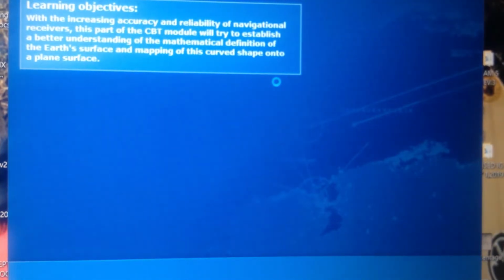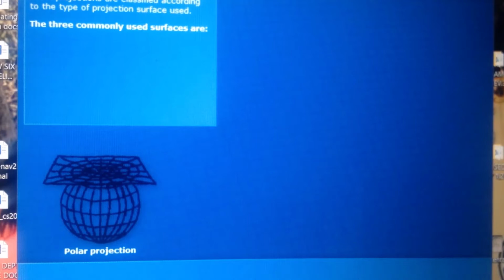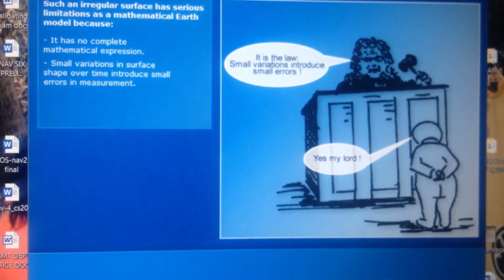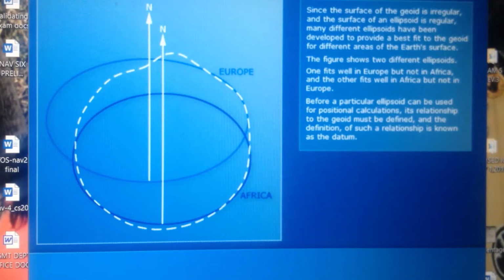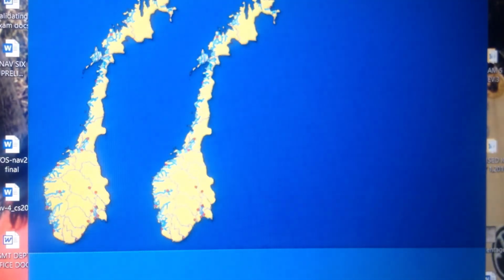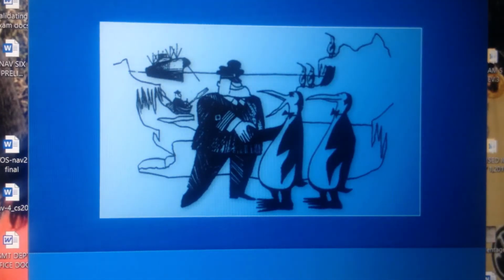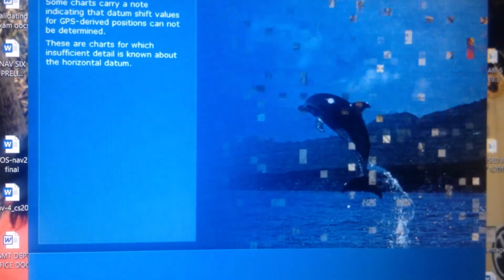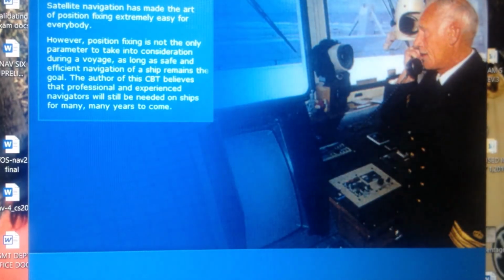Nav6 Module 1 Video 2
Chart Projection and Chart Accuracy